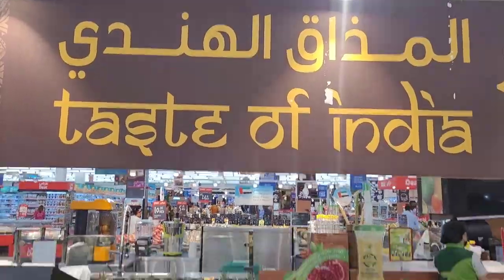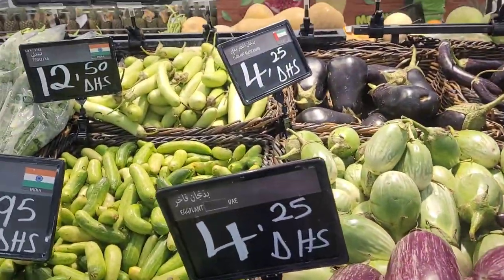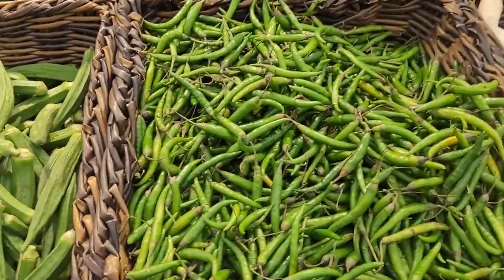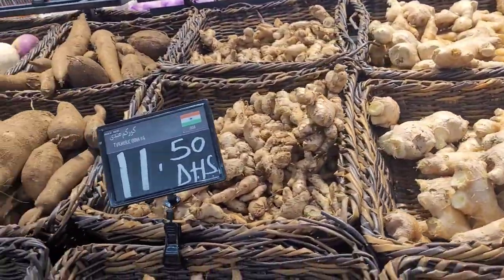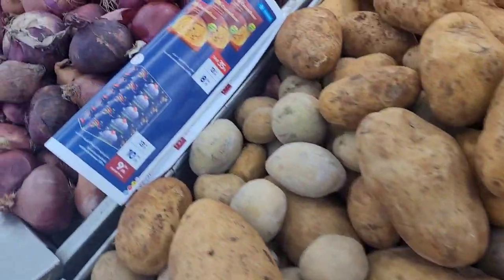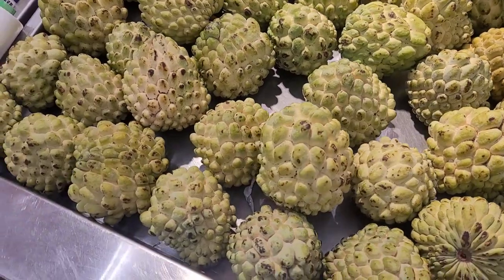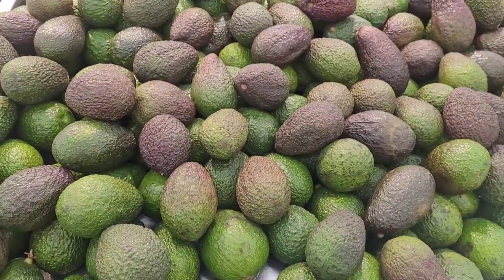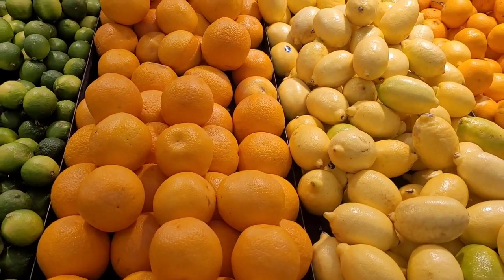Supermarket Shopping in the UAE | Herbs, Spices, Fruits, Ground Provisions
Hey guys! Here's another video just for you. Check out the many western foods you can get to buy in the UAE.